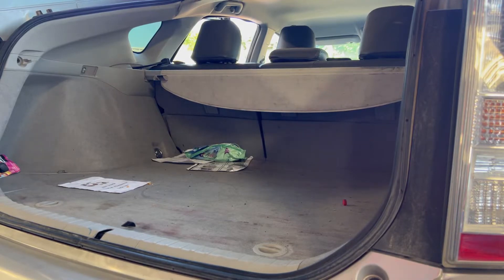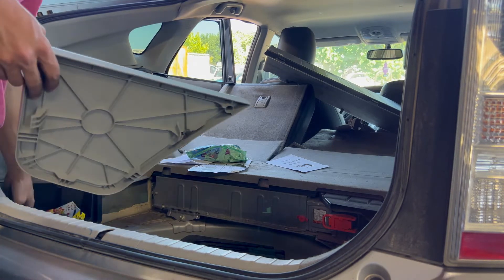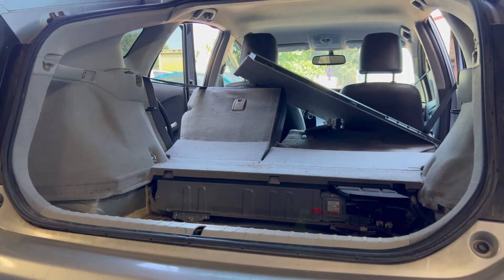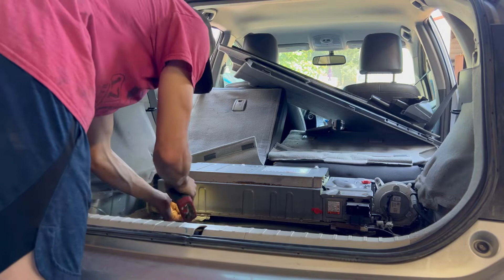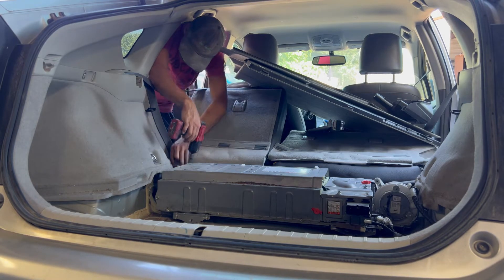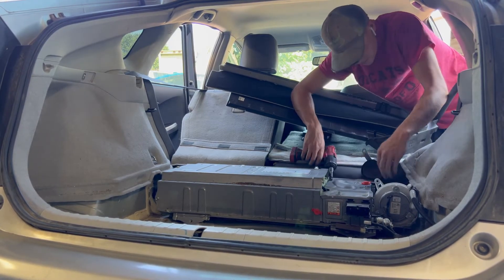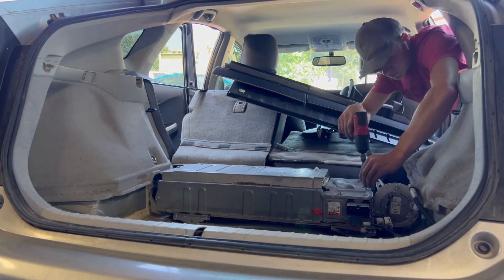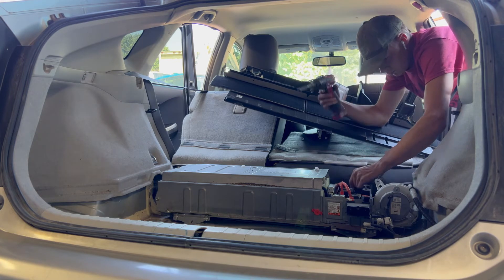2010-2015 Gen 3 Toyota Prius Hybrid Battery Removal (5 min)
How to take the hybrid battery out of a Toyota Prius. Will a hybrid battery shock you?? How to remove hybrid battery!

Scotty Kilmer
Prius Chat
Prius King